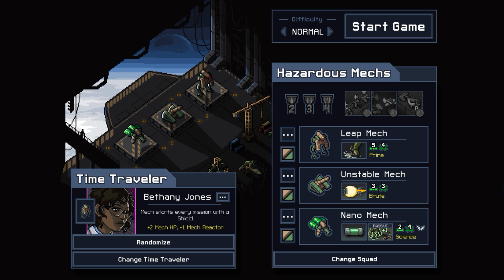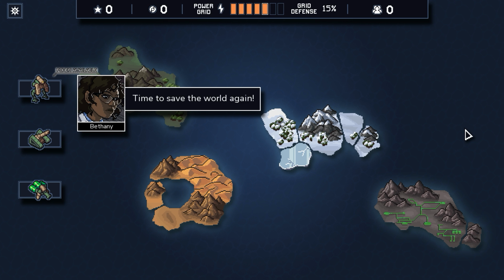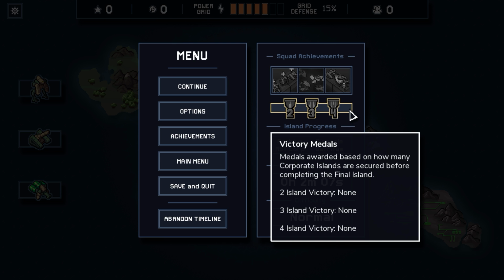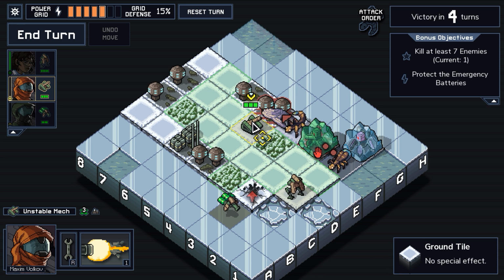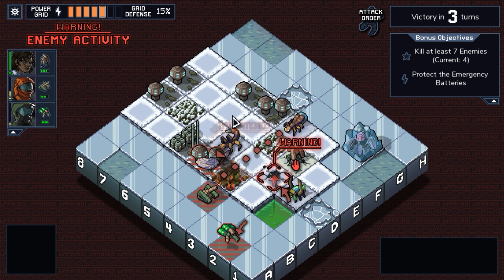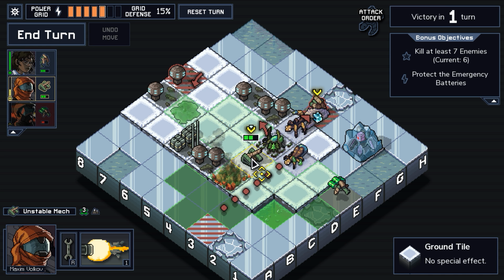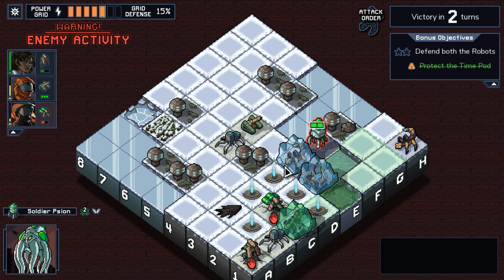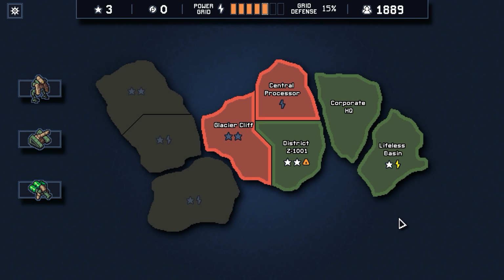Into the Breach #14 - Hazardous Mechs on Pinnacle Robotics, Part 1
The remnants of human civilization are threatened by gigantic creatures breeding beneath the earth. You must control powerful mechs from the future to hold off this alien threat. Each attempt to save the world presents a new randomly generated challenge in this turn-based strategy game from the makers of FTL.